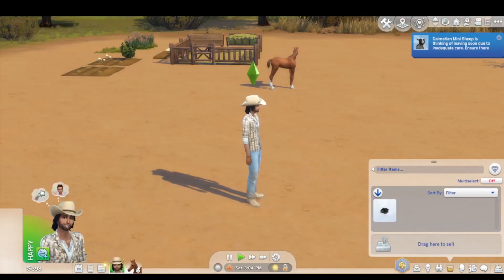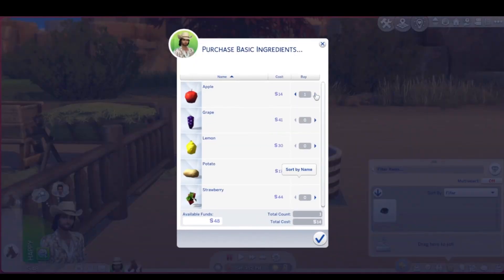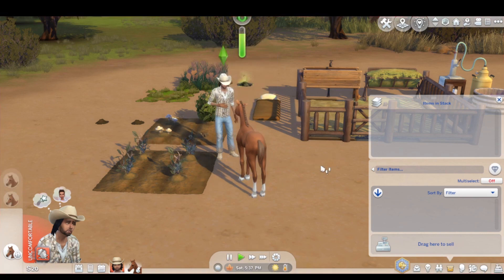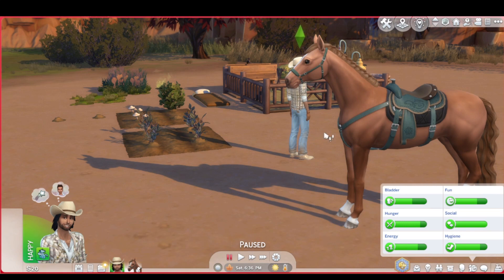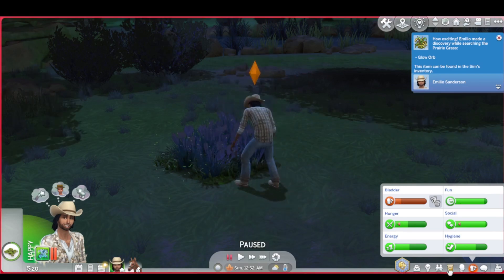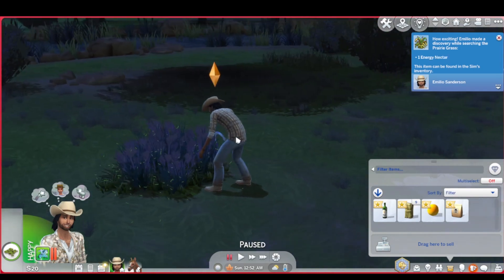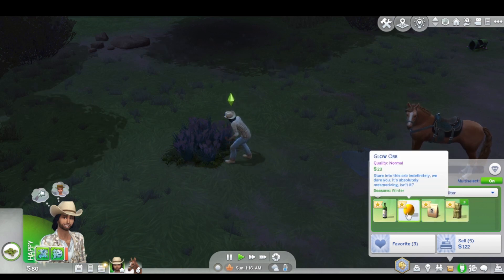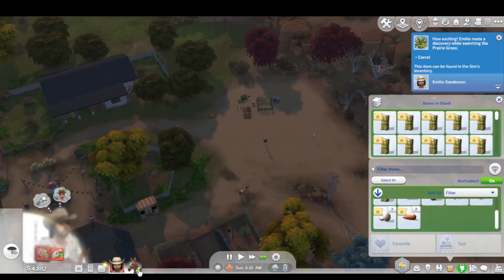Rags to Ranches Episode 2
Emilio and Nevada